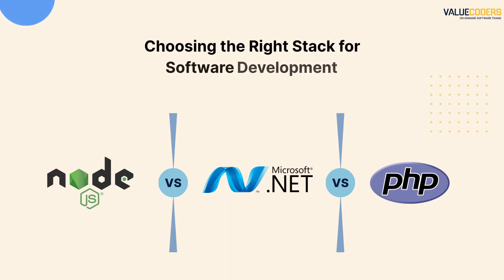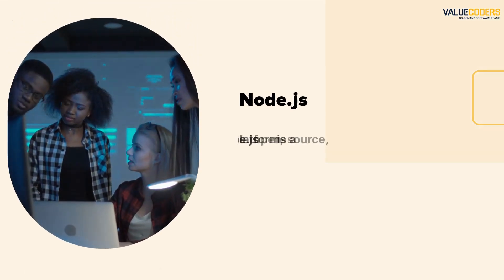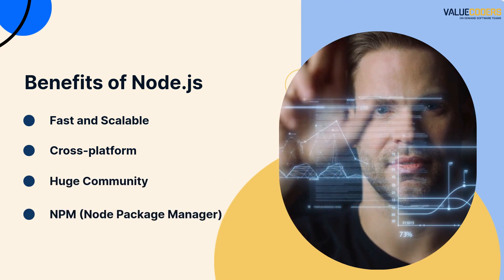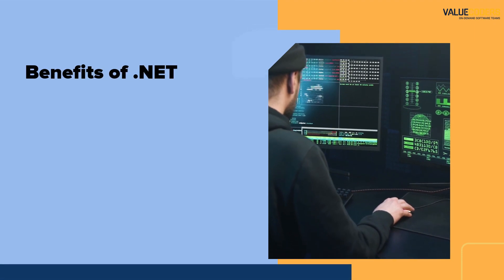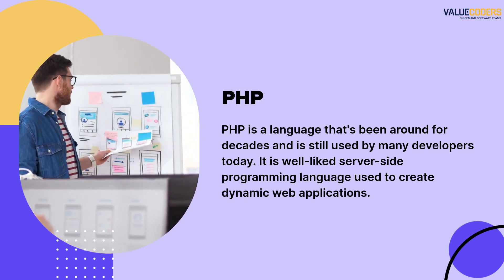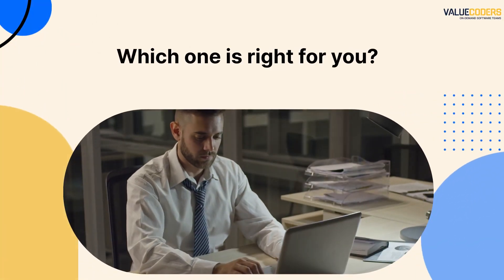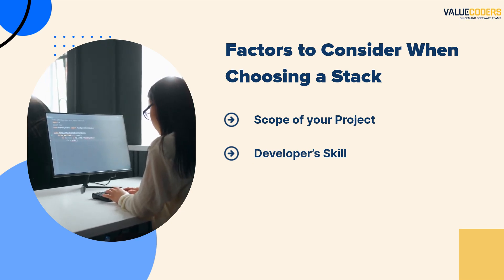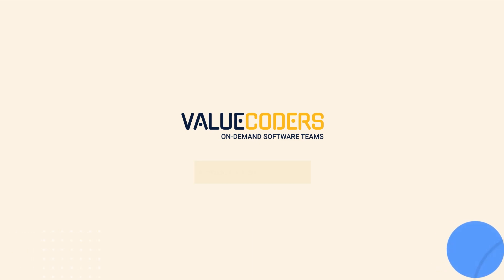Node.js vs .NET vs PHP (Which One to Choose & WHEN) | Web Development Services | ValueCoders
Are you confused about which technology to choose for your next web development project? In this video, we will compare nodejs , .NET, and PHP and help you make an informed decision.

00:00 Introduction
00:20 Most Used Programming Language
00:30 Node.js
00:51 Benefits of Node.js
01:06 Drawbacks of Node.js
01:17 .NET
01:30 Benefits of .NET
01:41 Drawbacks of .NET
01:48 PHP
02:04 Benefits of PHP
02:17 Drawbacks of PHP
02:25 Which is Right For you?
02:34 Factors To Consider When Choosing a Programming Language
03:15 Conclusion

As a leading service provider in the IT industry, valuecoders has expertise in all three technologies and can help you develop your project in any of them. We will provide you with a comprehensive comparison of Node.js, .NET, and PHP, based on factors such as performance, scalability, ease of use, and community support.

Firstly, let's talk about Node.js. It is an open-source, cross-platform runtime environment that allows developers to build scalable and high-performance applications. Node.js uses JavaScript, a widely used programming language that makes it easier for developers to work with. Node.js is ideal for developing real-time applications such as chat apps and online games.

Next up is .NET. It is a popular framework developed by Microsoft and is used to build Windows applications, web applications, and services. .NET provides a comprehensive set of libraries and tools that make it easier for developers to build applications. .NET is a good choice for developing enterprise-level applications.

Finally, let's discuss PHP. It is a server-side scripting language that is used to build dynamic web applications. PHP has been around for a long time and has a large community of developers. It is easy to learn and has a low barrier to entry, making it a popular choice for many developers.

In conclusion, all three technologies have their advantages and disadvantages, and the best choice depends on your project requirements. At ValueCoders, we can help you choose the right technology for your project and develop it to meet your business needs.